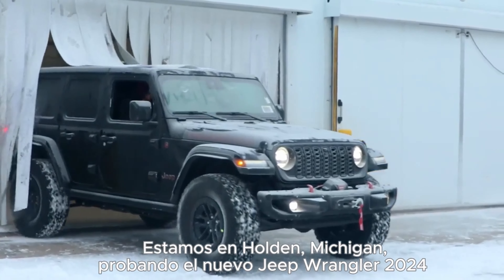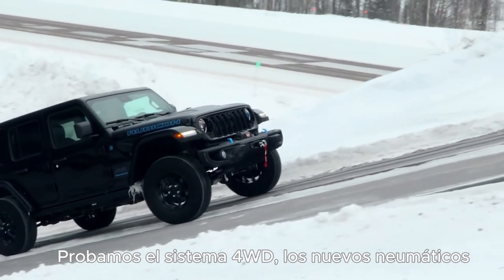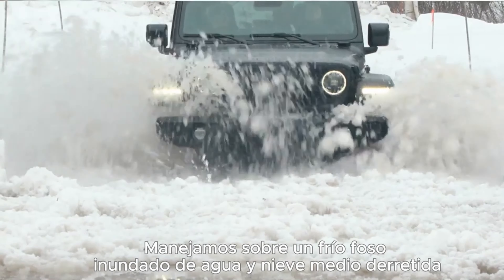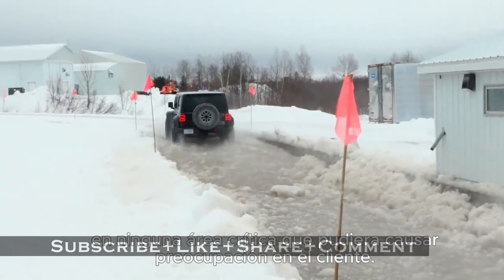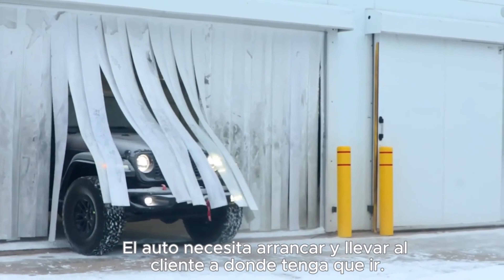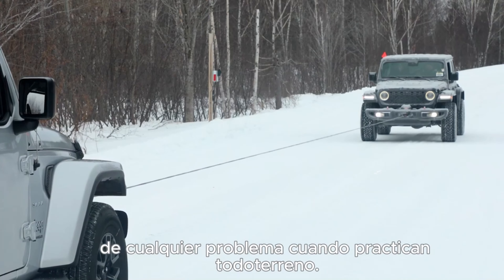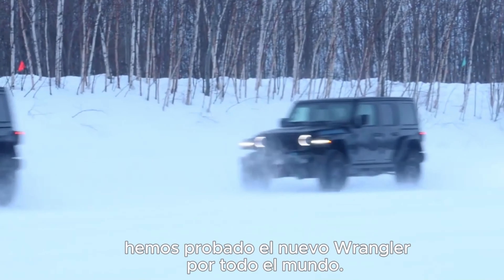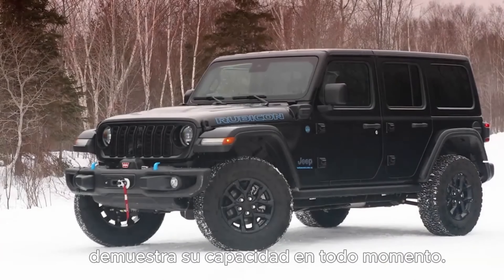2024 Jeep Wrangler | Extreme Off-Road Cold Testing | Motor Continent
2024 Jeep Wrangler | Extreme Off-Road Cold Testing | Motor Continent

The 2024 Jeep Wrangler lineup has been designed and engineered to deliver even more of what has made the Wrangler a true global icon in the off-road SUV segment, including legendary capability, class-leading versatility and advanced safety features.

New for the 2024 model year, the Jeep brand is taking Wrangler capability to new heights with an available full-float Dana rear axle, 100:1 crawl ratio, new 8,000-pound-capacity Warn winch and increased 5,000-pound tow capability, all available straight from the factory. Inside, customers get to experience more comfort and safety features, with a new interior featuring available 12-way power adjustable front seats, standard 12.3-inch Uconnect 5 touchscreen radio and standard side curtain airbags in the first and second rows.